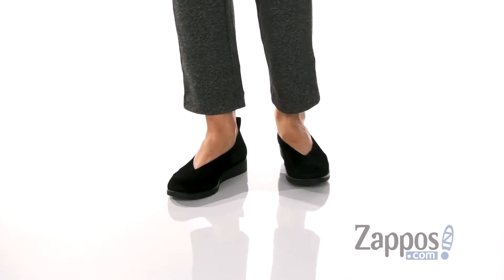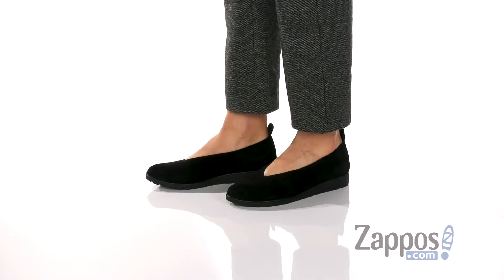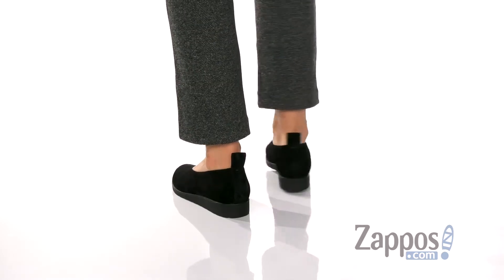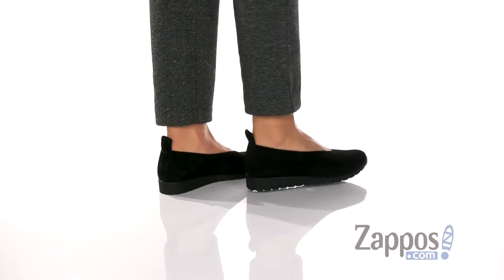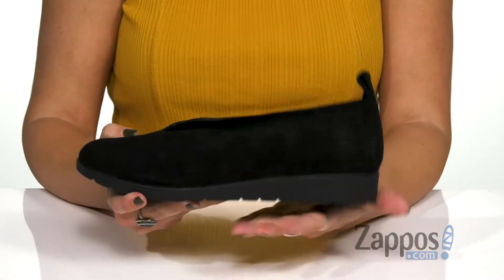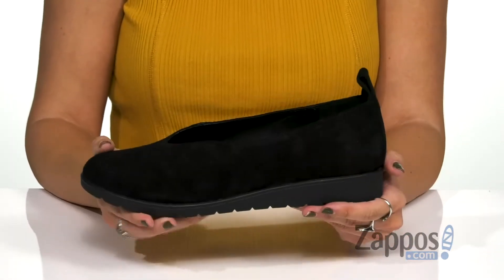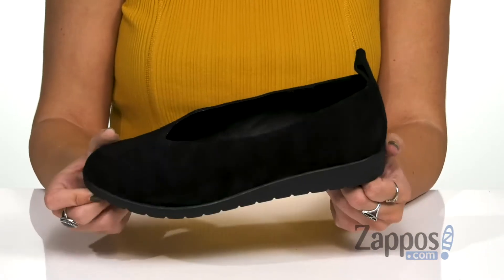Eileen Fisher Humor SKU: 9298837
Slip into luxe comfort with the Eileen Fisher&reg; Humor. The classic flat silhouette features a leather upper free of any designs.
Slip-on design.
Leather lining and footbed.
Man-made outsole.
Imported.